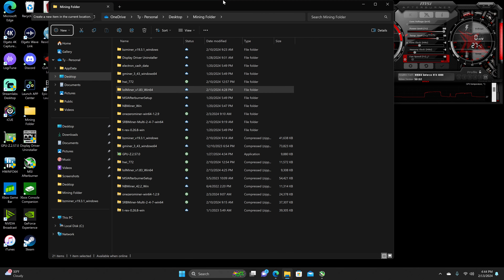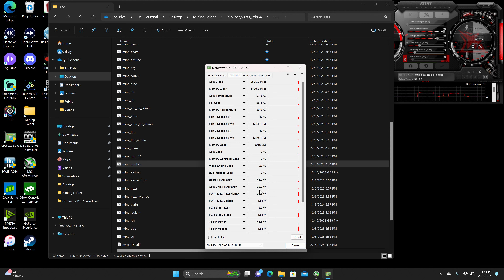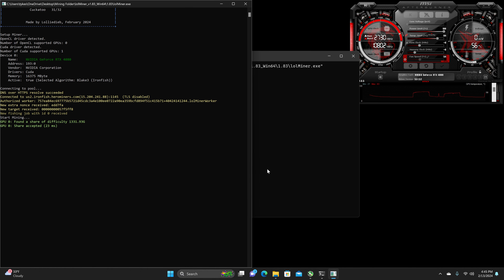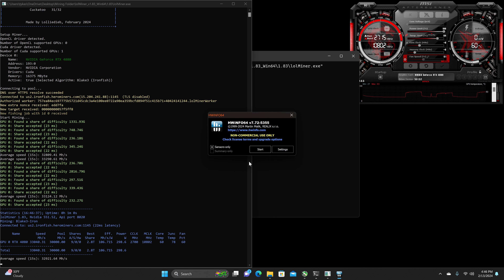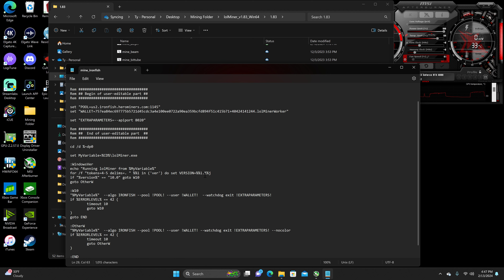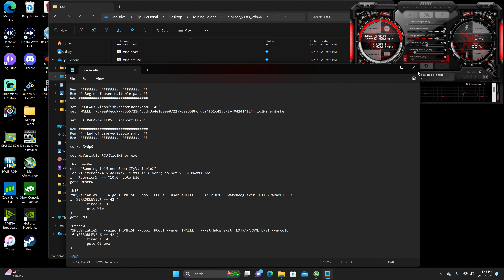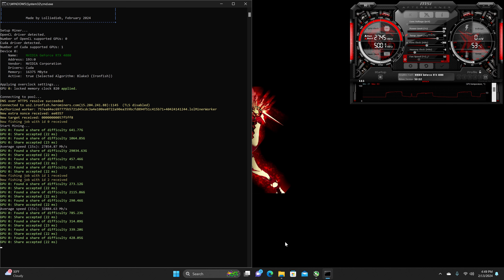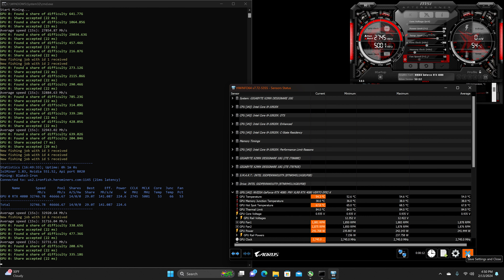Rtx 4080 PNY Xlr8 Iron Fish hashrate overclock settings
Just a slight difference from the overclock with the core clock I had used for the alephium video but for the most part everything else is the same.

True hashrate with no recording, monitors turned off, the only programs up being the miner and msi afterburner, and tested for an hour